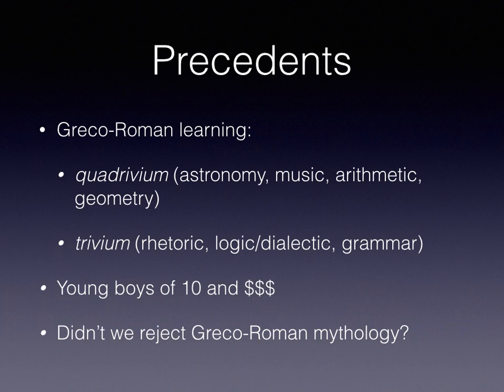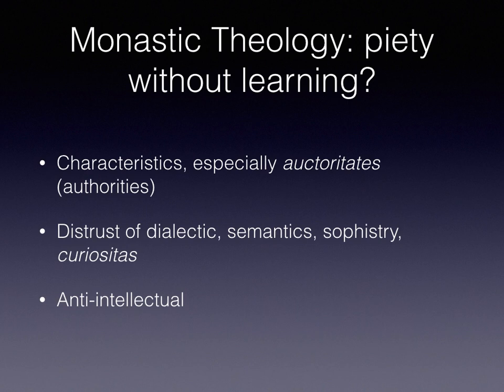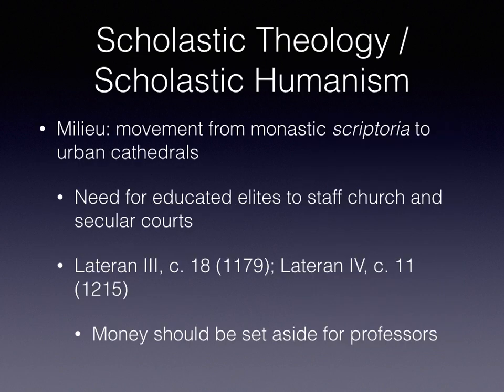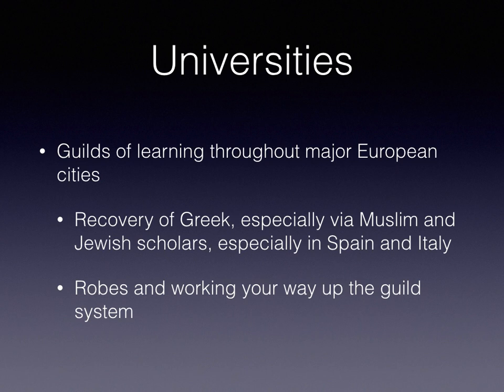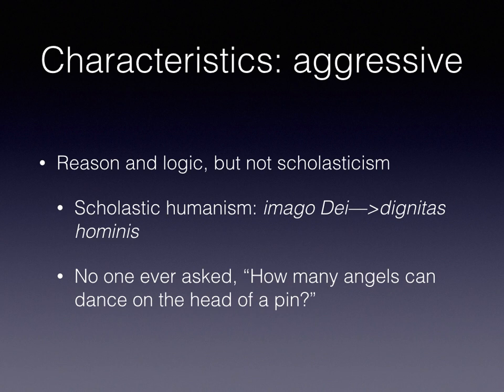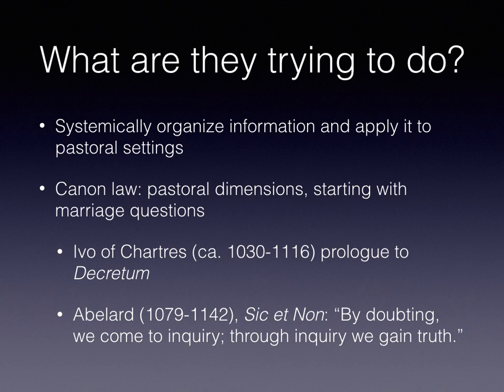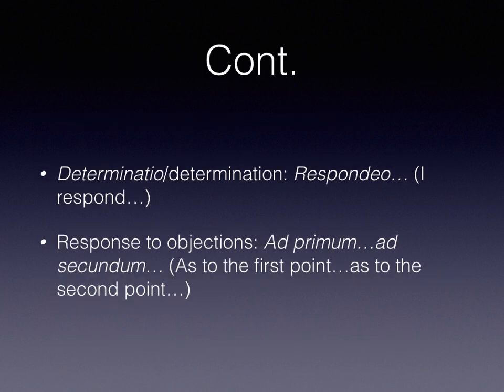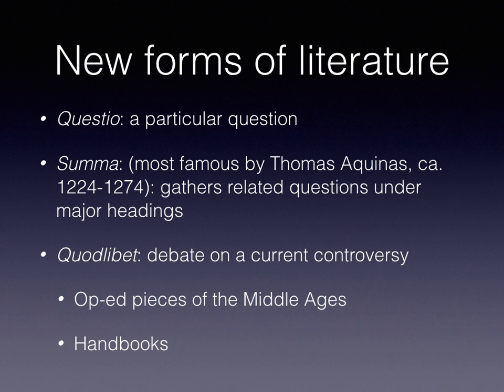Topic 12 Online